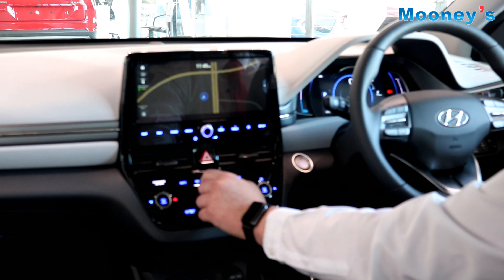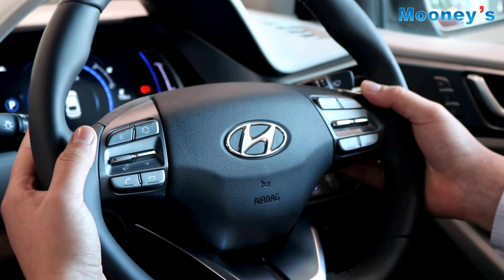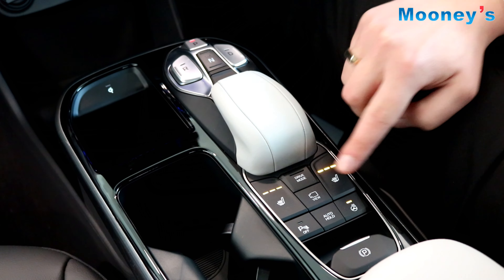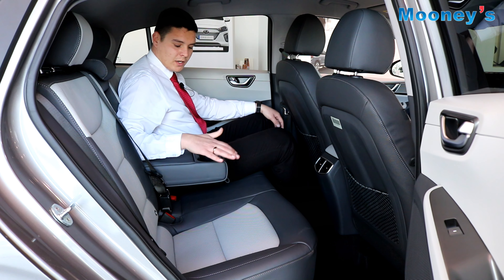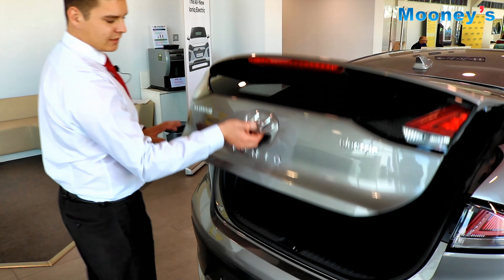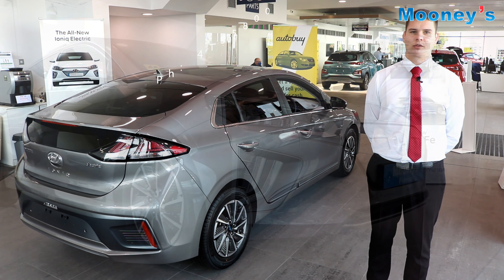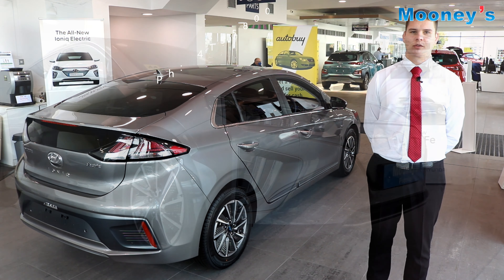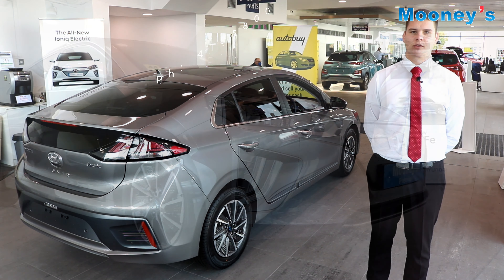Hyundai Ioniq Electric here at Mooneys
The New Hyundai Ioniq Electric. Fast Charging. Long Driving.

Never stop for petrol again. Producing zero tailpipe emissions while providing a thrilling driving experience, the new IONIQ Electric gives you an all-electric driving range of 311 km on a single charge.* And what’s more, its powerful new lithium-ion polymer battery needs less than an hour to charge to 80% state of charge when using a 100 kW direct current (DC) fast-charger station. Electric awaits. Next awaits. Here at Mooneys